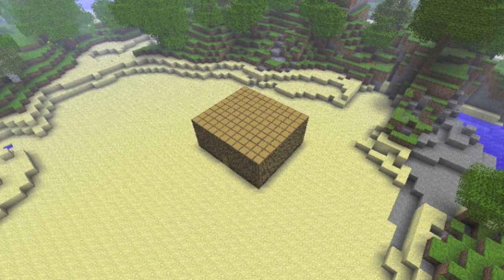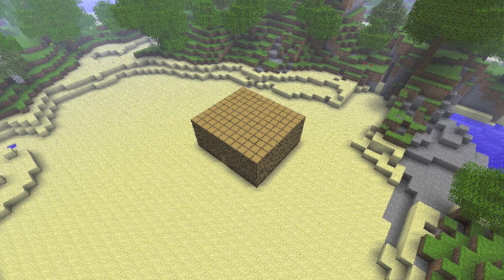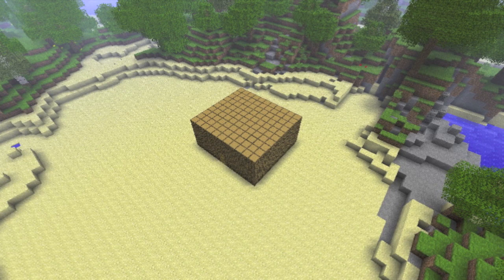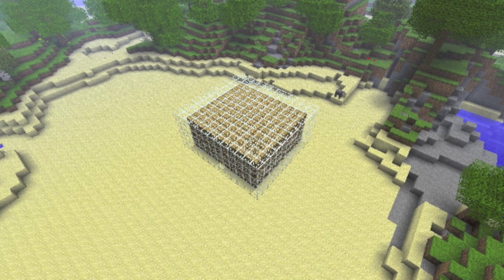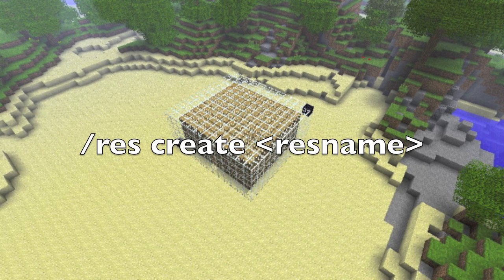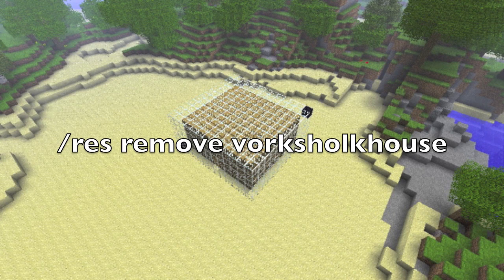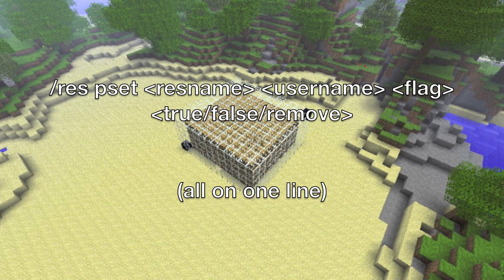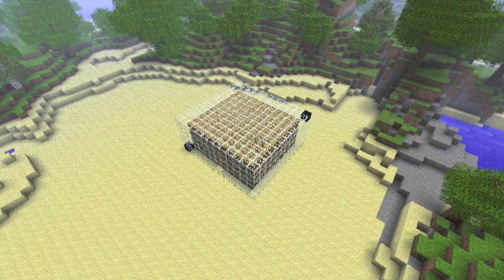Minecraft Residence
This is a tutorial for all of you who want to learn some basic residence commands for use with Minecraft SMP (Survival Multi-Player) servers with the residence plugin enabled. Here is a great website with a comprehensive list of all of those commands plus more: